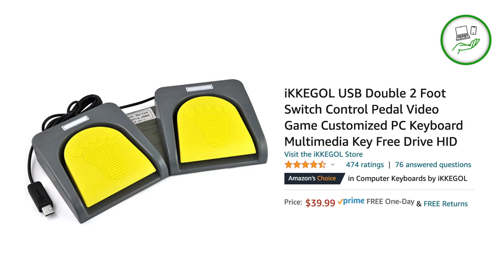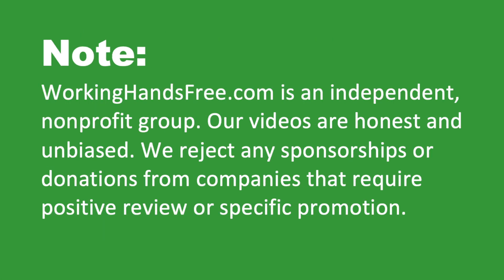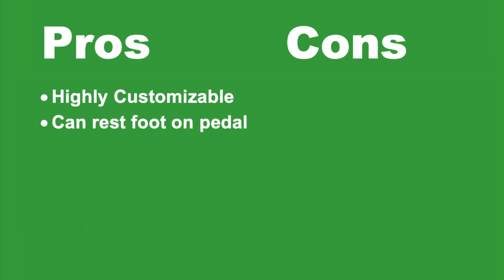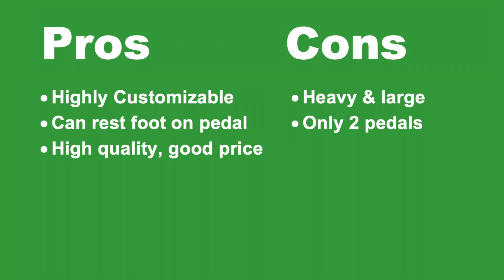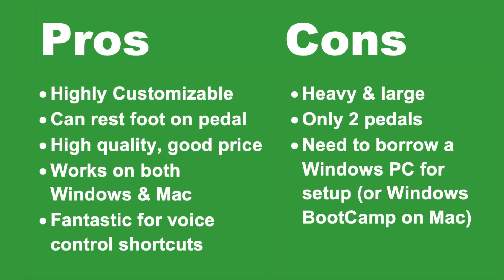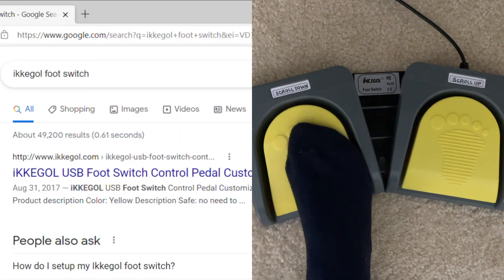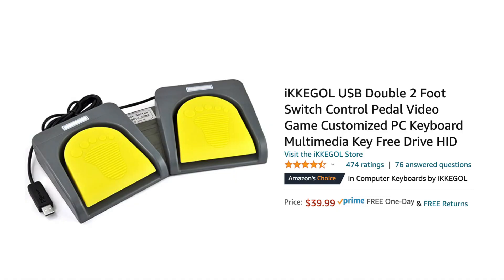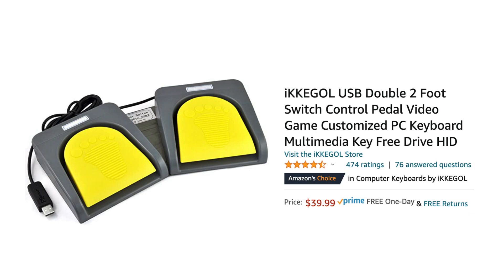iKKEGOL USB Double Foot Switch Control Pedal Customized Keyboard HID – Foot Mouse Foot Pedal Review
Customer Review of iKKEGOL USB Double 2 Foot Switch Control Pedal Video Game Customized PC Keyboard Multimedia Key Free Drive HID (Foot pedal / foot switch / foot mouse). Best budget foot pedal for keyboard shortcuts, multi-key shortcuts, strings of text, voice control, continuously pressed keyboard shortcuts.

Video includes:
- Should you buy iKKEGOL foot pedal?
- PROS (highly customizable, can rest foot on pedal, high quality, good price, works on both windows & mac, fantastic for voice control shortcuts)
- CONS (heavy & large, only 2 pedals, need Windows PC or Windows BootCamp on Mac for setup)
- Shortcut demonstrations (login to computer hands-free with foot pedal, use foot pedal to scroll up and down on webpage, using a set of foot pedals as a "foot mouse" to navigate the mouse cursor right/left, up/down, and diagonally)
- Comparison to other foot mouse / eye mouse options

for more videos including demos, tutorials, reviews of ergonomic keyboards/mice/accessibility tools, and more advanced code for purchase.